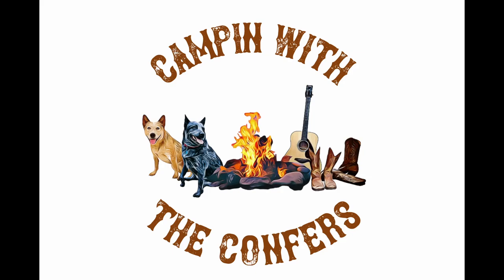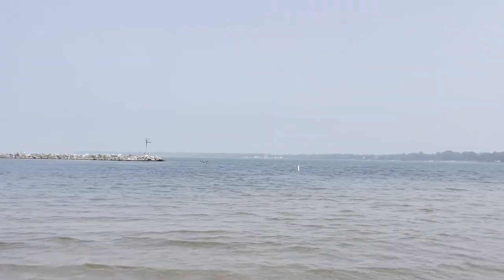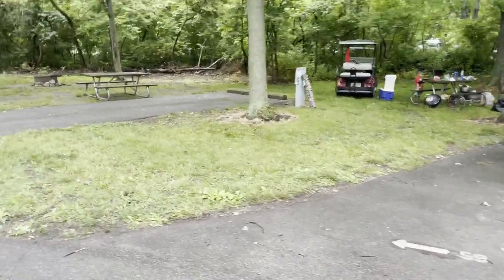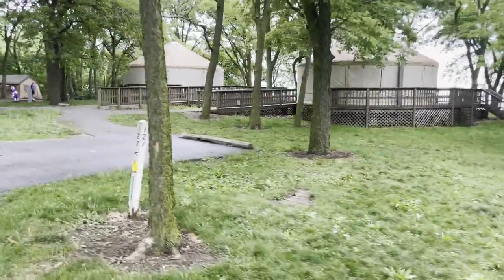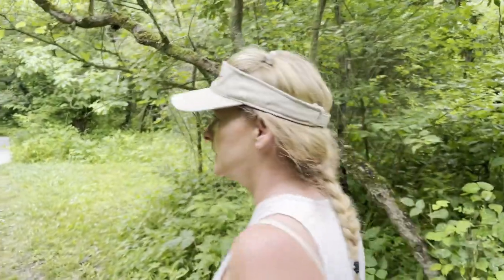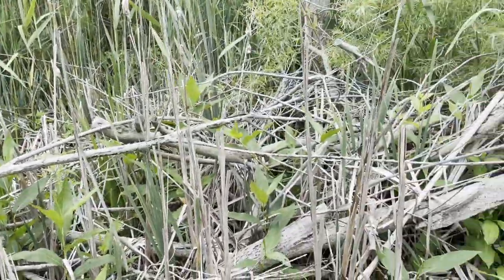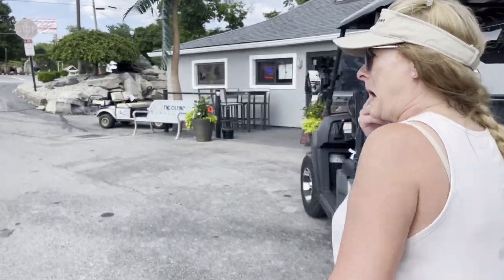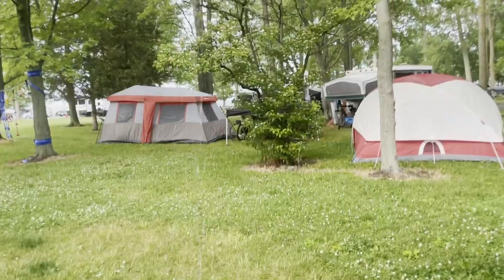Kelley's Island State Park Campground Tour and the Secret Beach!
Campin With the Confers continues our adventures on Kelley's Island, OH.  Despite the smoke from the Canada Wildfires and getting caught in a storm, we enjoyed hiking where we come across a bald eagle nest with three eagles.  We checked out the winery and a couple of other hot spots on the island and discovered the secret beach and share it with you! We really enjoyed our time on Ohio's Island paradise! Be sure to come back next week for our favorite part of the trip and quick tour of Put In Bay.

If you missed part 1 of Kelley's Island where we show you how we brought the rv over on the ferry and some other highlights here is the

We hope you enjoy this video and that it inspires you to keep your adventures going!  Happy camping and safe travels from our RV family to yours!

✌🏼Mike and Shelley💙

❇️👉PLEASE be sure to comment, we really appreciate the interactions!